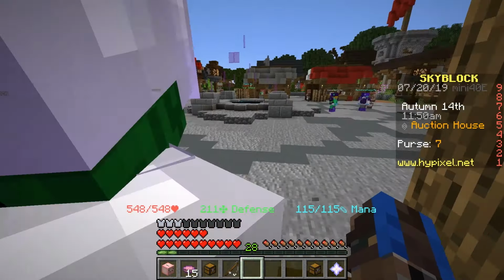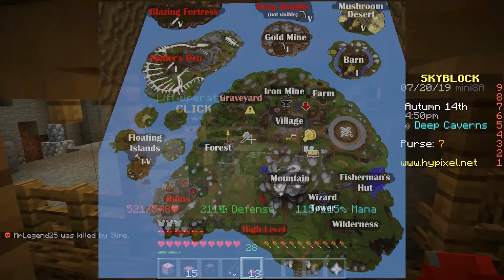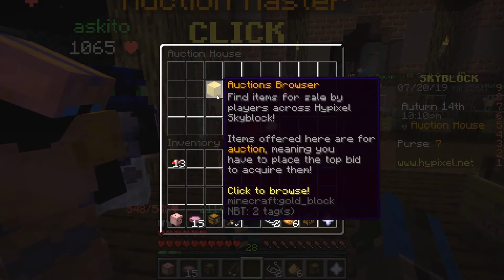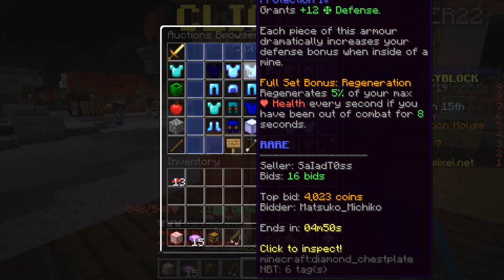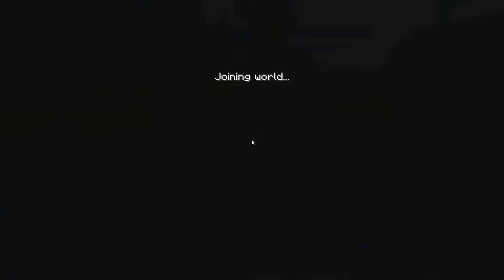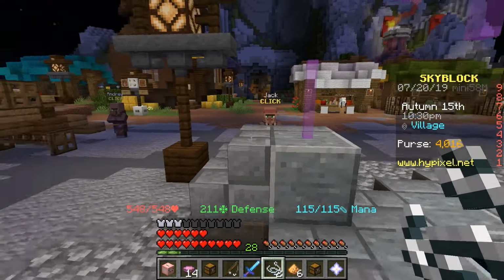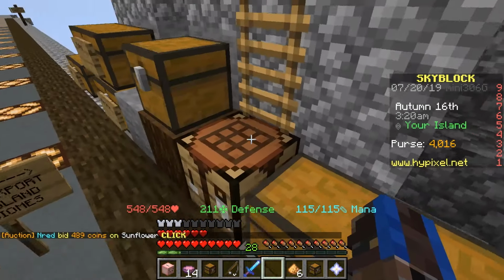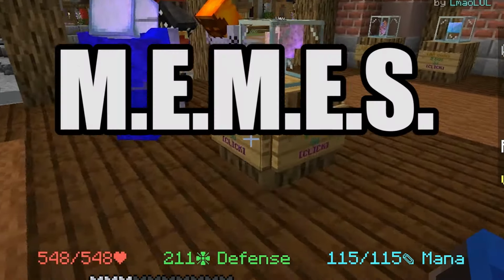Hypixel Skyblock - How to make money w/ the Auction House - FOR BEGINNERS 100k/hr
How to make lots of money fast in Hypixel Skyblock using the Auction House! Low Effort/Beginners! There are probably better ways to make money, but this is a pretty good method that gives decent returns given how little set-up is really needed.

100k every 30-60 minutes

0.7 UPDATE: The method still works (the second M is still very effective).

The method is called the M.E.M.E.S. method (if you were wondering).

Hopefully you can make a bit more money with this method!